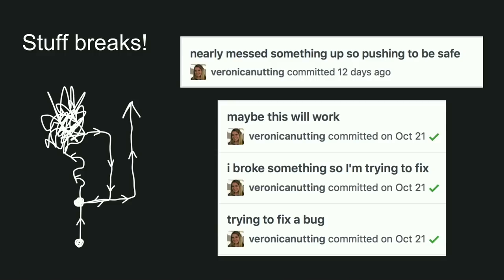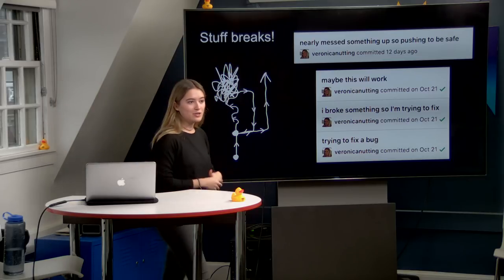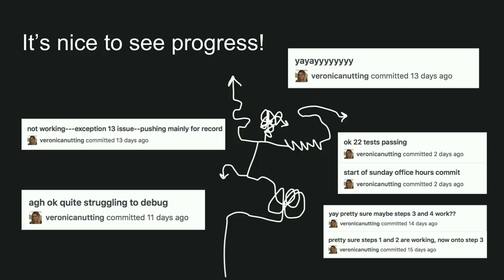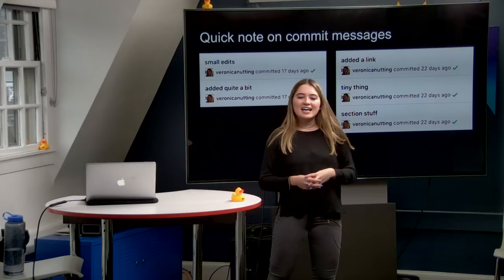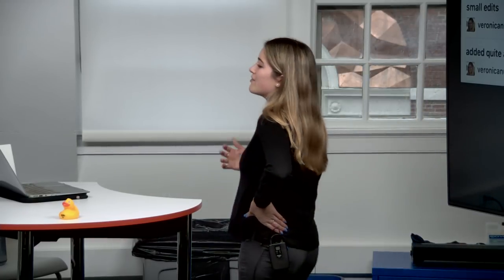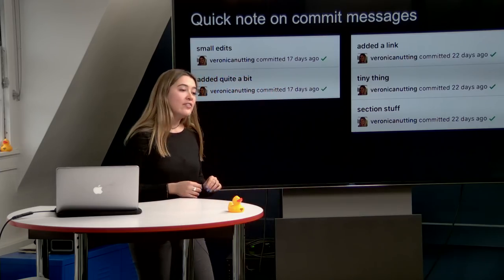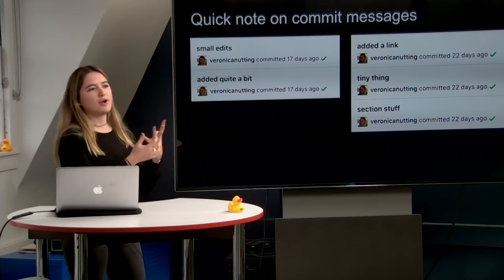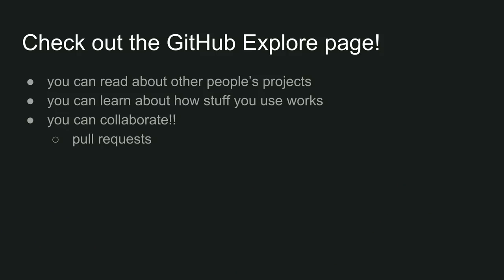The Wonderful World of GitHub by Veronica Nutting (pre-release)